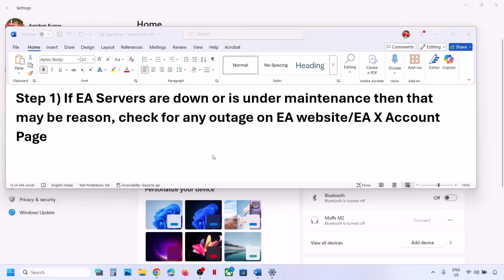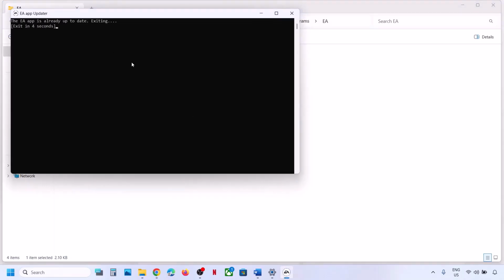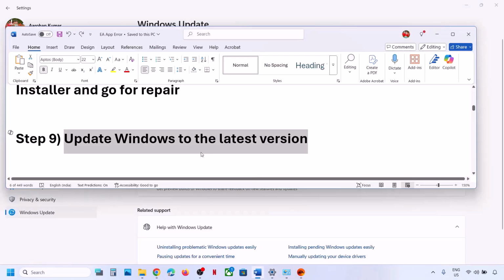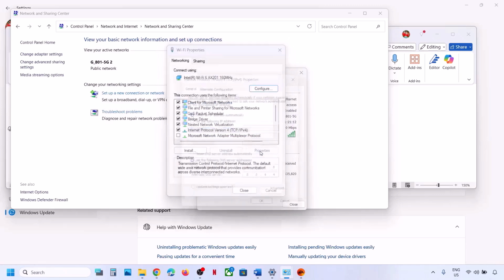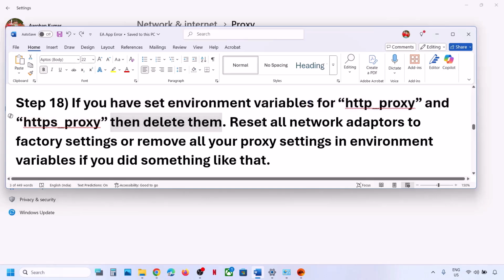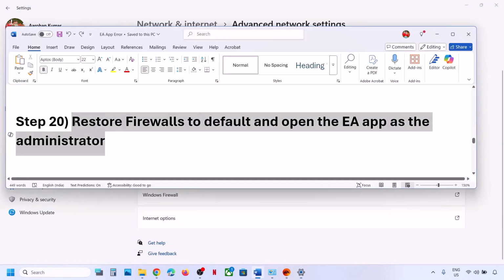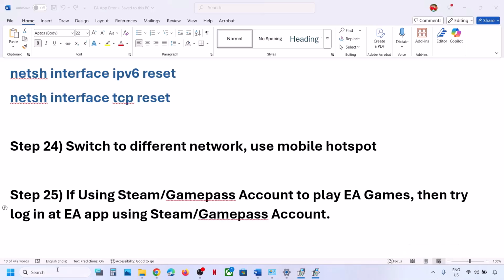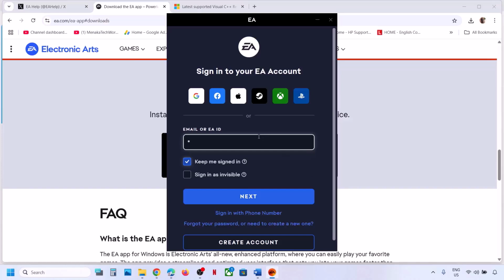Fix EA App Error Code EC:10501 An Error Of An Unresolvable Nature Has Occurred On PC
How To Fix EA App Error Code EC:10501 An Error Of An Unresolvable Nature Has Occurred On PC
Step 1) If EA Servers are down or is under maintenance then that may be reason, check for any outage on EA website/EA X Account Page
Step 2) Make sure date, time, time zone and region is correct on your PC, sync the date & Time
Step 3) Close all EA process/EA Services in task manager
Step 4) Run EA App as an administrator
Step 5) Start EA Background Service
Step 6) Run EA App Updater
Step 7) Clear EA App Cache
Step 8) Repair EA App- Use uninstall option to repair/install EA App Installer and go for repair
Step 10) Turn off/Turn On VPN
Step 11) Run this command net stop winnat
Step 12) If using porofessor overwolf app then try uninstalling it, also reset settings in killer control centre app.
Step 13) Delete Windows Temp Files
Step 14) Try Google DNS Server
Step 15) Try preferred DNS server type 1.1.1.1 and for alternate DNS server type 1.0.0.1, restart your pc.
Step 16) Uncheck "Internet Protocol Version 6 (TCP/IPv6)"
Step 17) Turn off proxy in Windows settings
Step 18) If you have set environment variables for “http_proxy” and “https_proxy” then delete them. Reset all network adaptors to factory settings or remove all your proxy settings in environment variables if you did something like that.
Step 19) If you are using third party anti-virus software, please exclude these exe files in your antivirus program:
Path: C:\Program Files\Electronic Arts\EA Desktop\EA Desktop\exe
EADesktop.exe
Link2EA.exe
EALauncher.exe
If using ESET security then go to Main program window/Setup/Network protection/Resolve blocked communication, click Unblock, you can disable antivirus program only while launching EA App and once done playing the game enable your antivirus program/add EA app exe and game exe to antivirus programs
Step 20) Restore Firewalls to default and open the EA app as the administrator
Step 22) Perform power cycle- Shut down your computer, unplug the power cable for 1-2 minutes, turn off WIFI router, wait for few seconds and restart your WIFI router, connect the power cable back to PC and then restart your computer
ipconfig /flushdns
ipconfig /release
ipconfig /renew
Step 24) Switch to different network, use mobile hotspot
Step 25) If Using Steam/Gamepass Account to play EA Games, then try log in at EA app using Steam/Gamepass Account.
Step 26) If receiving Error Code EC:204/105 go offline in EA app, launch the game and then go online
Step 27) Uninstall EA app using revo uninstaller and reinstall EA App